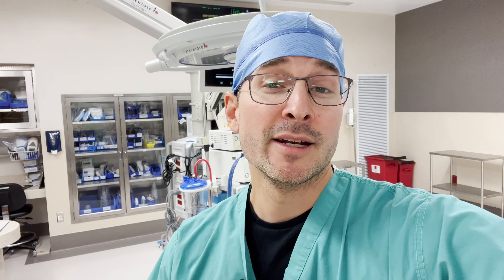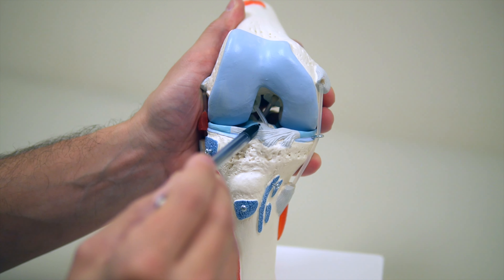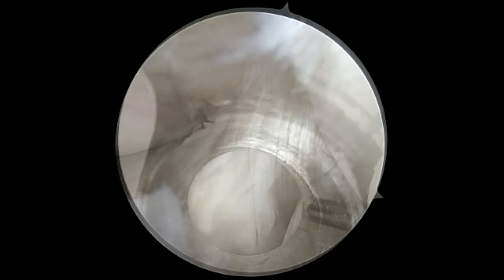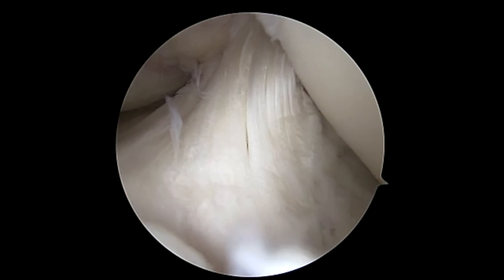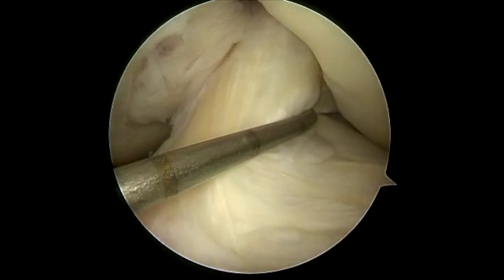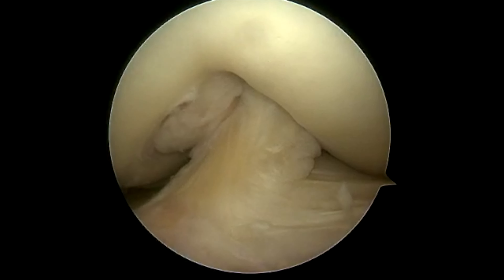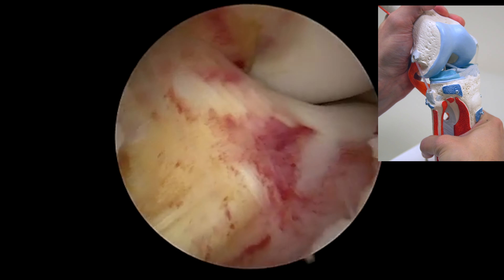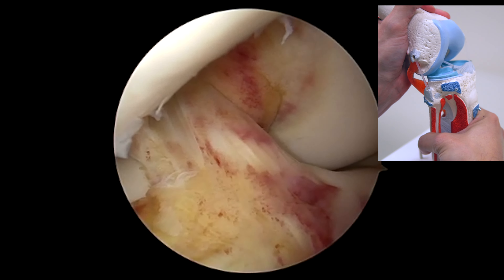What Does a Real ACL Look Like?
In this video we will go over what an actual anterior cruciate ligament (ACL) looks like. We will visualize the ligament from an arthroscopic perspective and demonstrate its function in a knee.

All patients have been consented for use of any imaging, video, or other media.